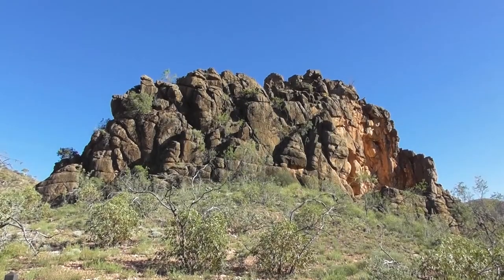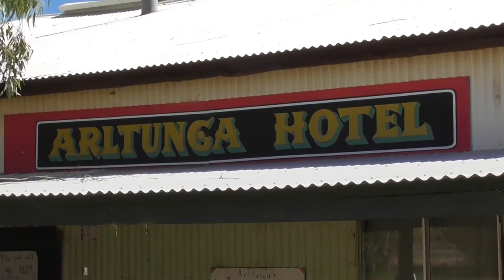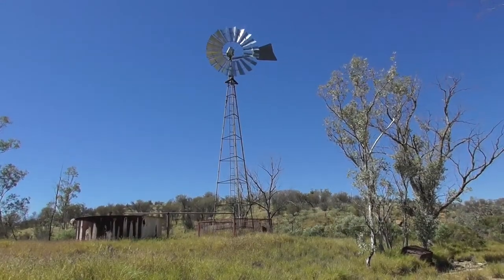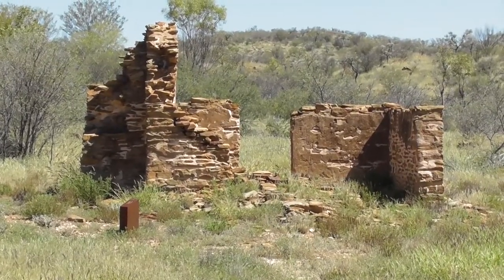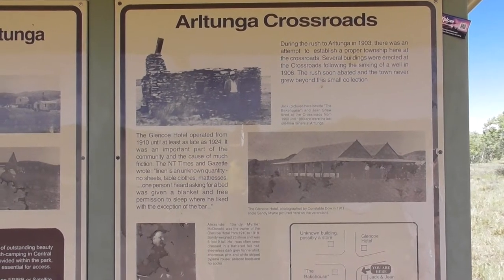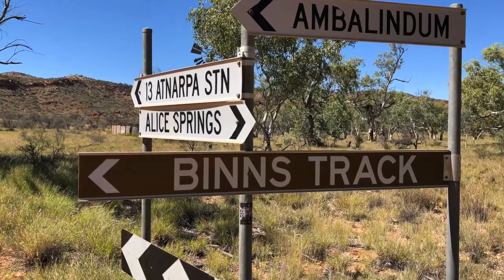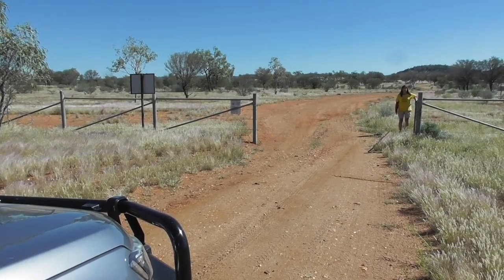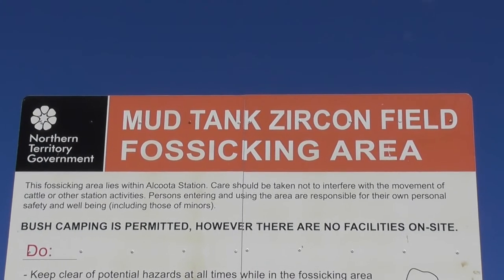Binns Track Alice Springs to Gemtree, NT 2021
Towing a caravan on the Binns Track.  Day 1 - East MacDonnell Ranges, Corroboree Rock, Historic Arltunga Hotel (Pub in the Scrub), Historic Mine Site, Crossroads ghost town, goldfields, Little Flower Mission ruins, historic cemetery.  Camp 1 - Hale River Homestead at Old Ambalindum, Gumtree Zircon & Garnets Gem Fossicking Area.